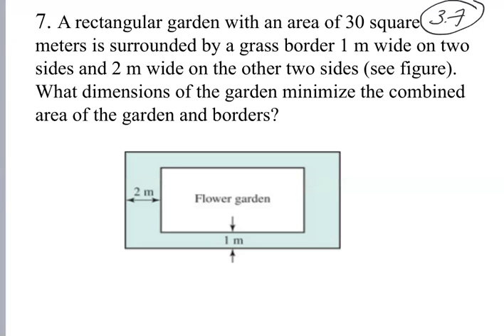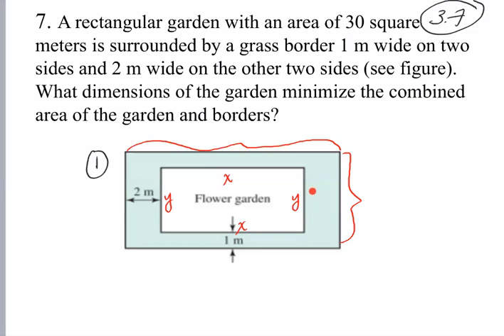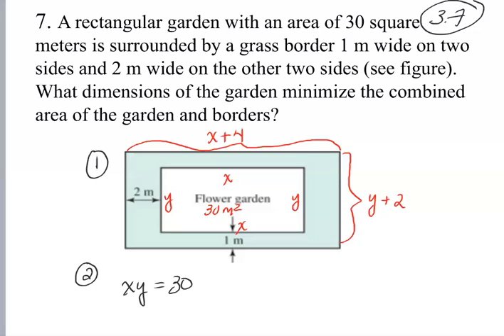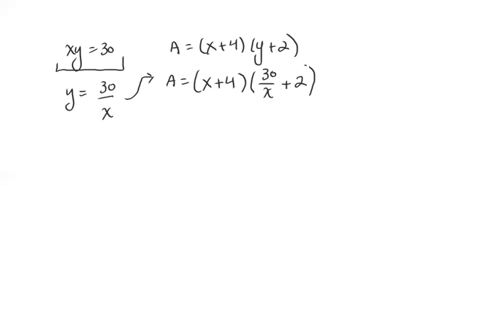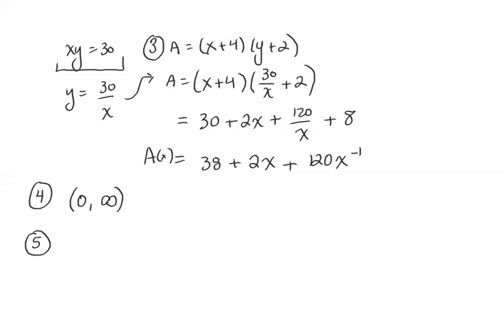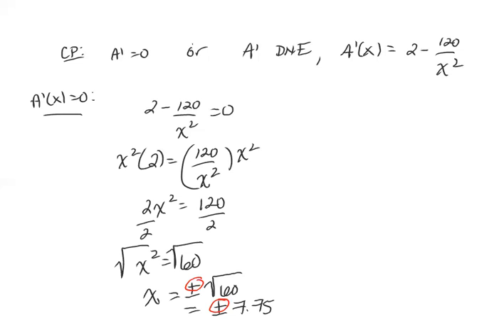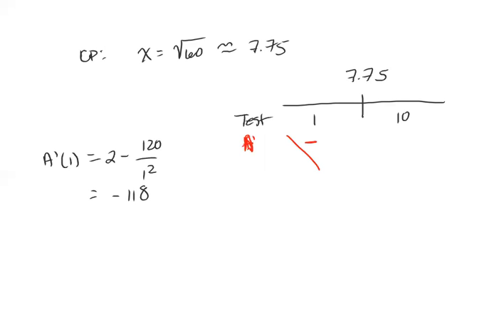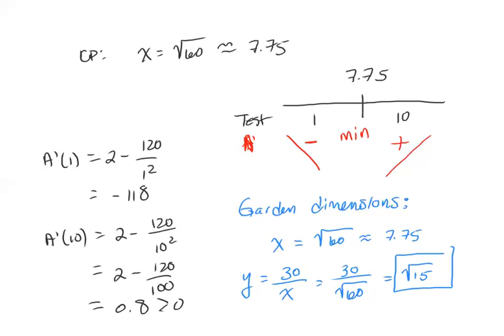Calculus Section 3.7 Part 4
This is one final example from section 3.7 on optimization problems.